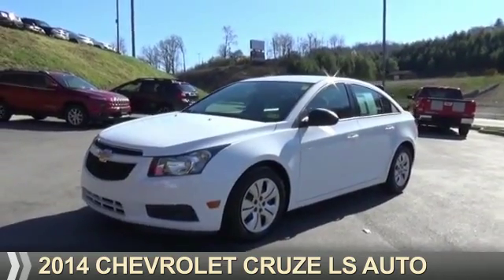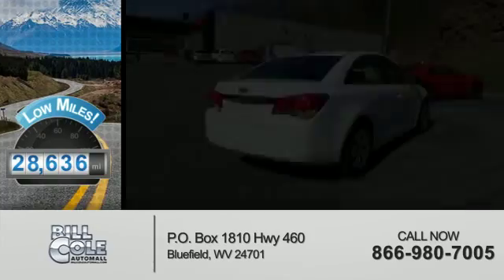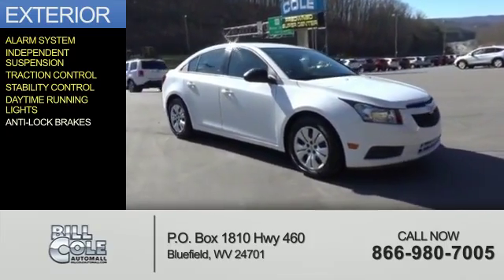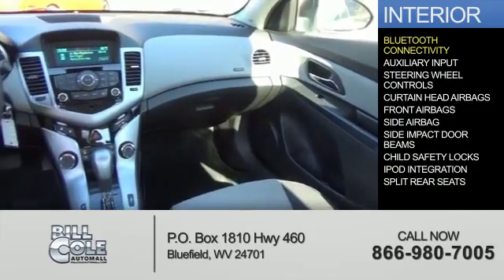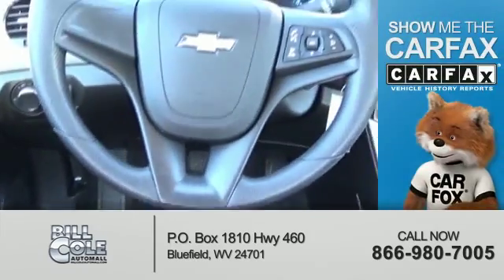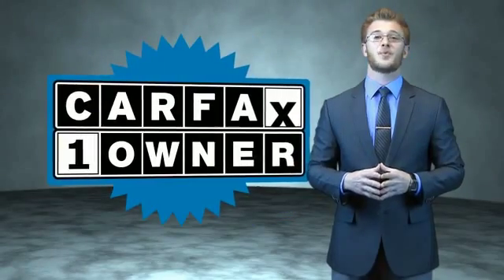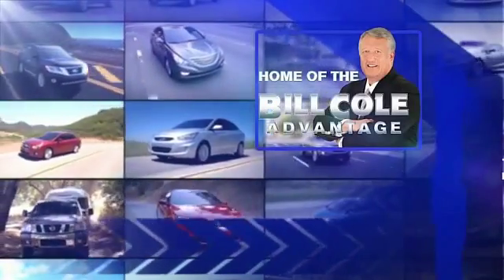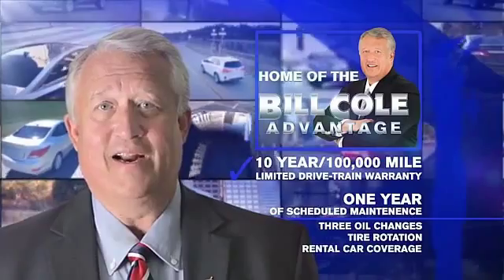2014 Chevrolet Cruze SCG992A - Bluefield WV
Year: 2014
Make: Chevrolet
Model: Cruze
Trim: LS Auto
Engine: 1.8 liter 4 Cylindercylinder FWD
Transmission: 6-Speed Automatic
Color: White
Mileage: 28644
Address:
VIN:1G1PA5SH9E7189685